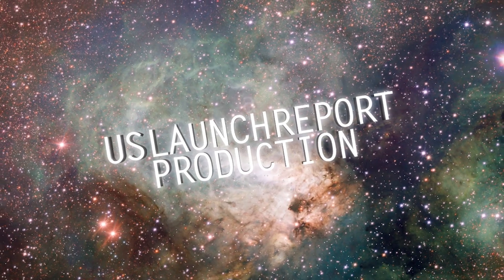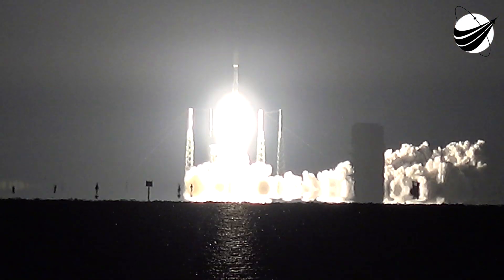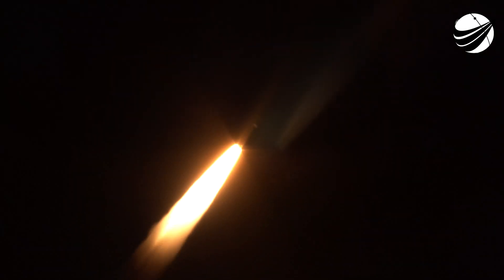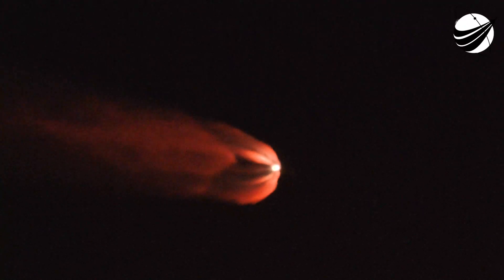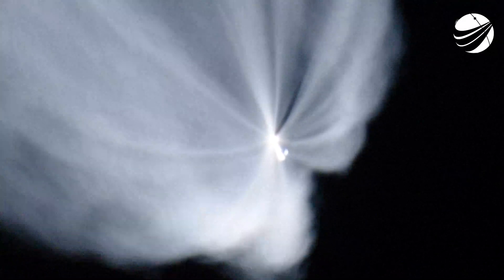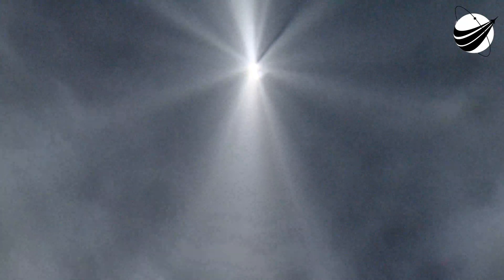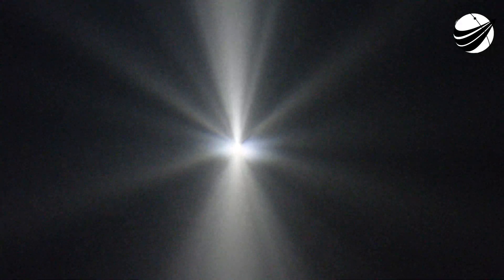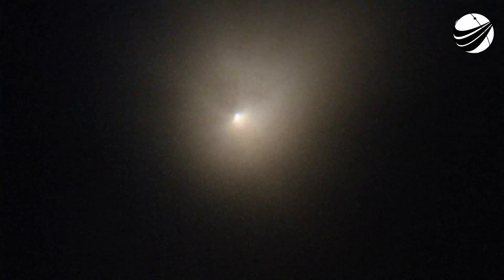Light Show At Dawn 4K - AEHS5 - Atlas V 551 Launch And Track 08-08-2019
What an incredible launch! One of those we will never forget. An awesome display of power thru the atmosphere. We are a US disabled veteran run, non-profit video production company whose mission is to bring other disabled US Veterans to witness a launch, experience US Space History and become part of our report. Our nonprofit 501(c)(3) is 100% tax deductible, just go to our webpage and find our Donate button. You can help change the life of a US Veteran.